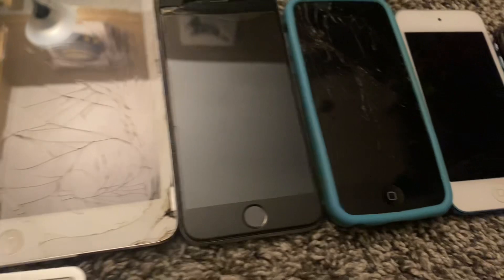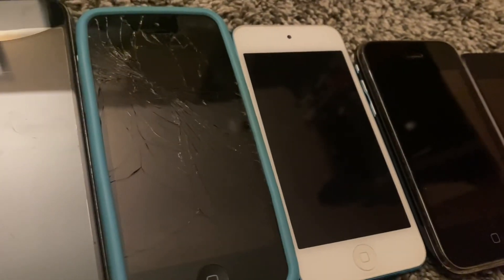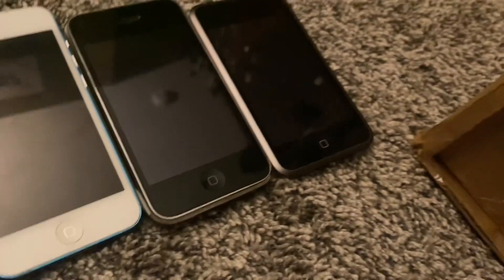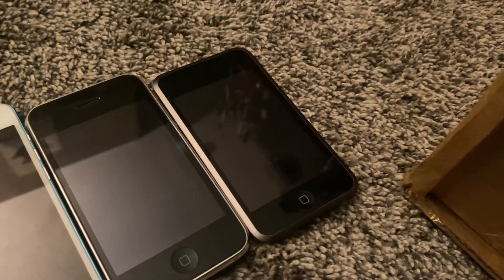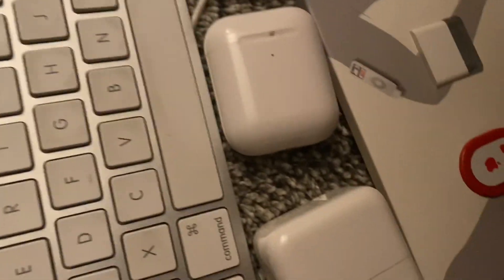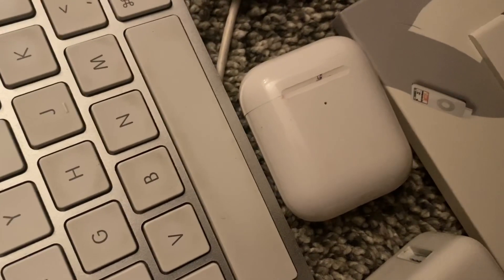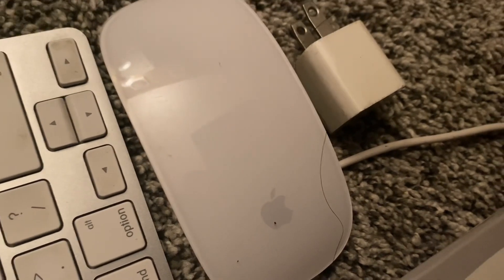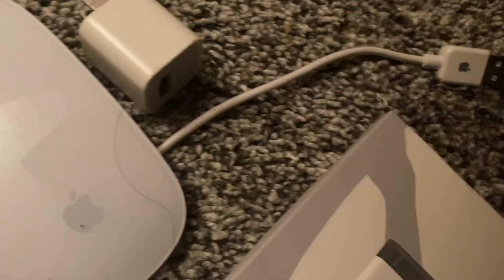Apple collection (2024)